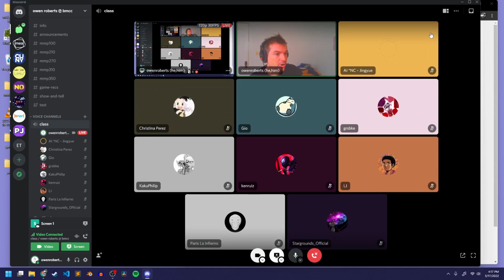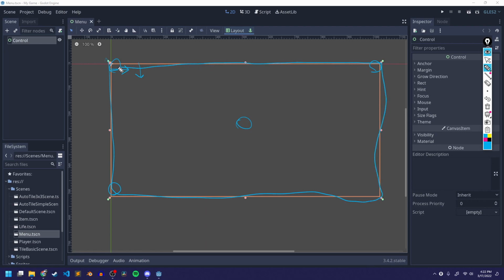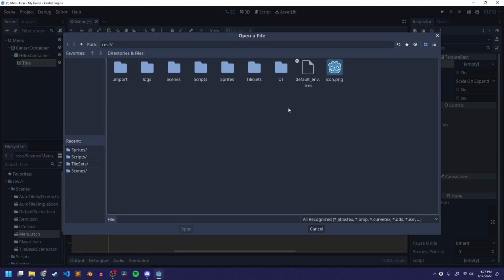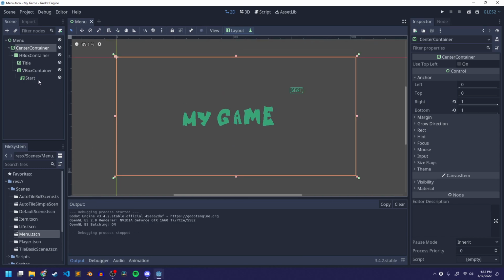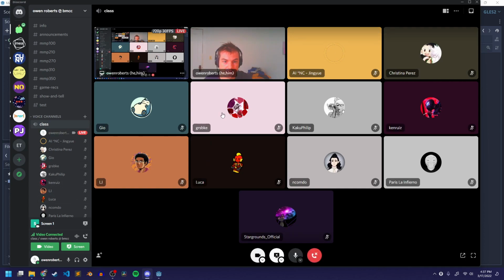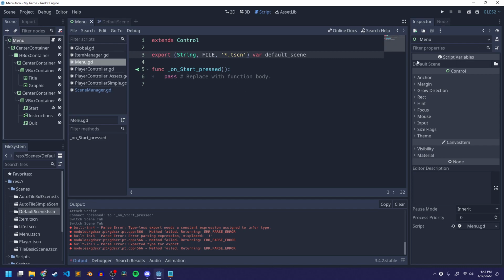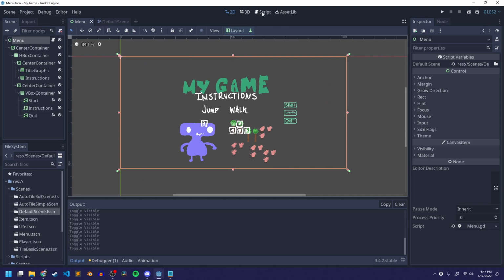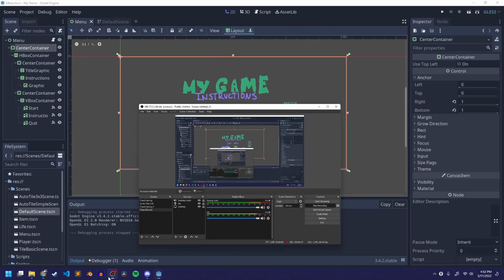User Interface Layout ~ MMP 270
This video covers adding UI elements in Godot for MMP 270, Spring 2022.